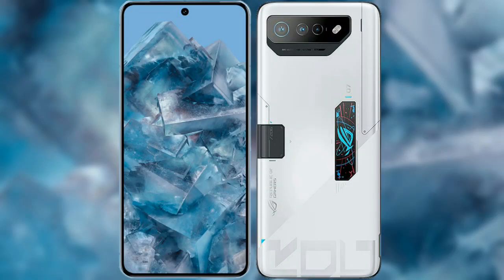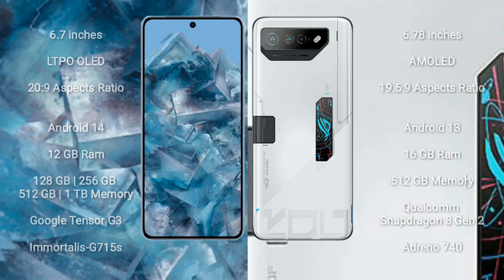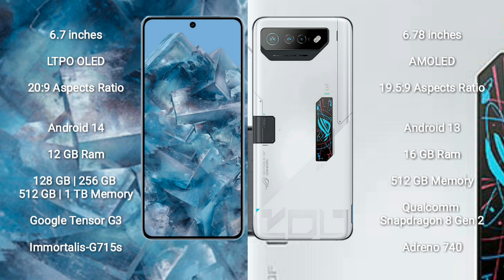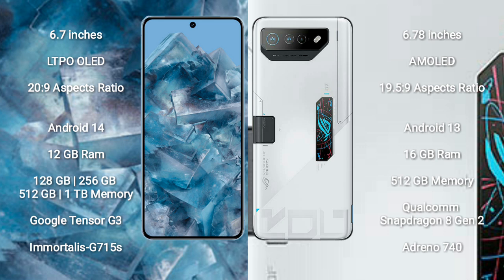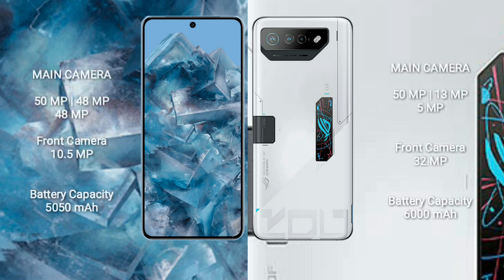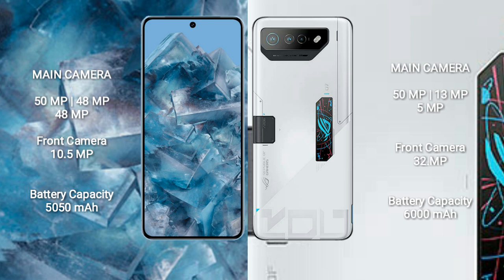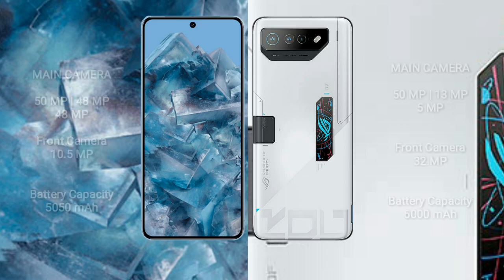Google Pixel 8 Pro vs Asus ROG Phone 7 Ultimate Review